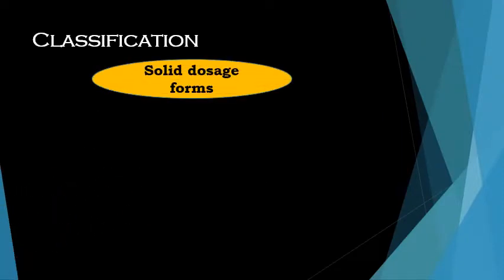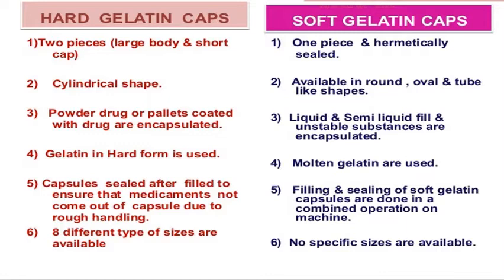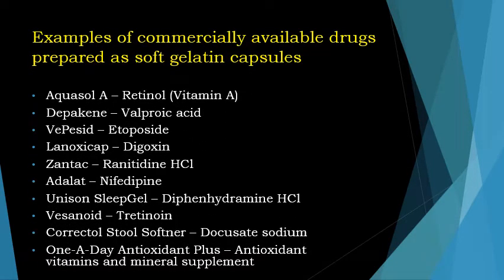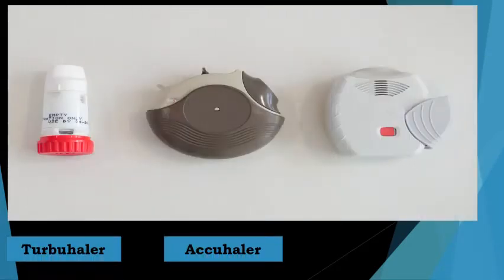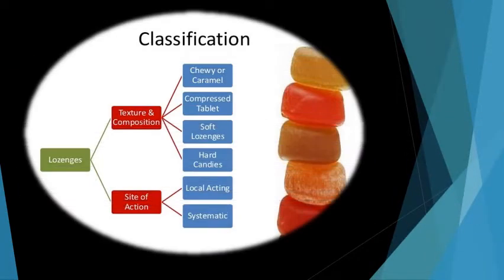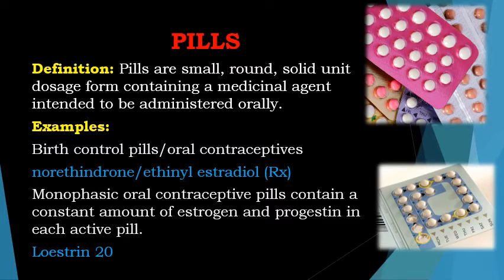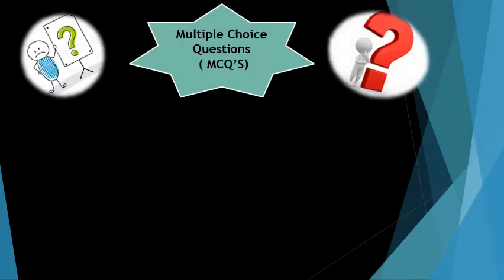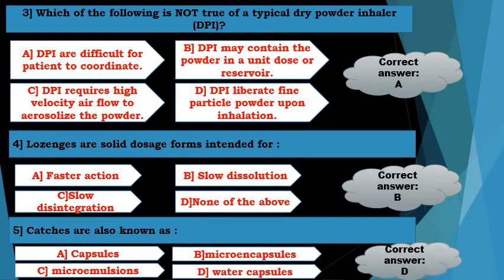Introduction to solid unit dosage forms other than tablet-Ayushi Thakkar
In this video author covered introduction to solid unit dosage form, different types of solid unit dosage forms except tablets along with their definitions. Few MCQs were discussed at the end.